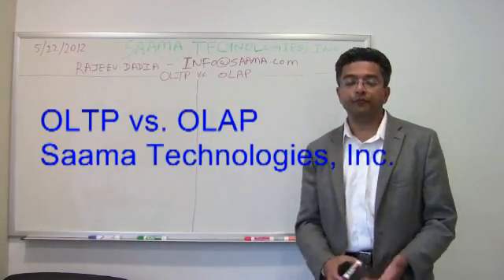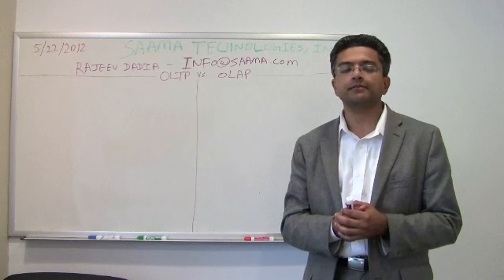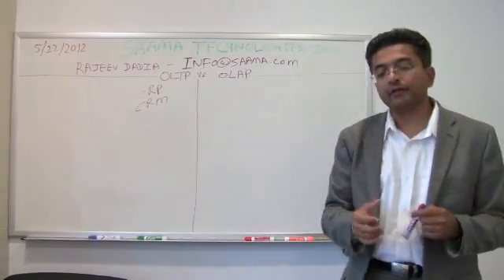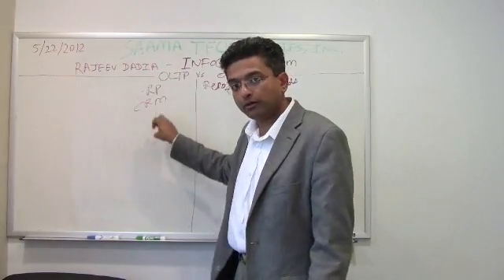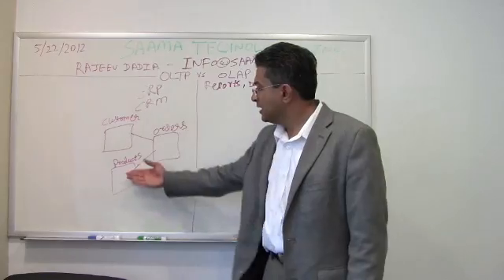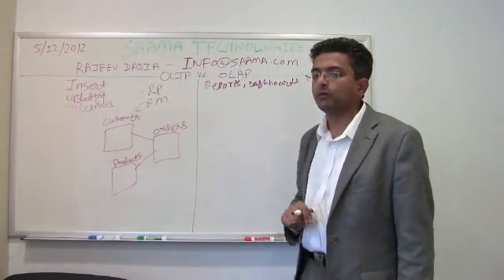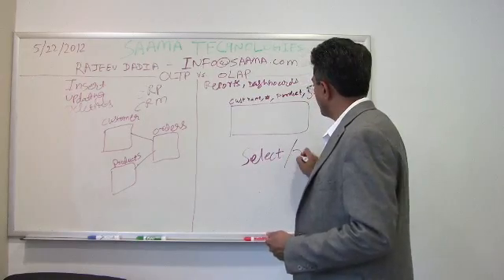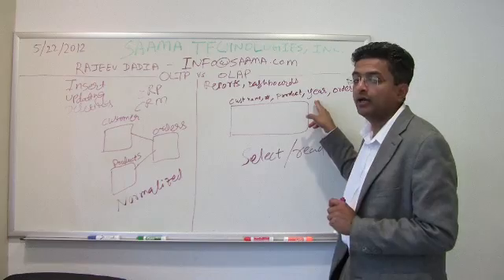OLTP vs. OLAP (1/2)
05/22/2012 - As we explore more effective ways to access vast amount of data - BI Appliances, Big Data solutions and In Memory Analytics - this video blog explains the fundamental reasons why Relational database management system (RDBMS) which has been with us for over 3 decades are being used for a different purpose than they were designed for in Analytics and why do we need specialized solutions in some cases.